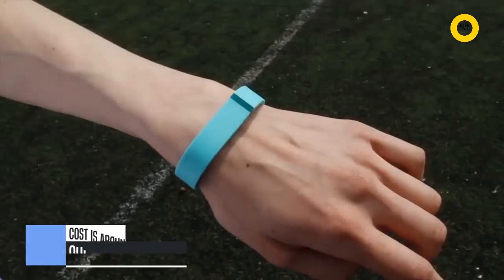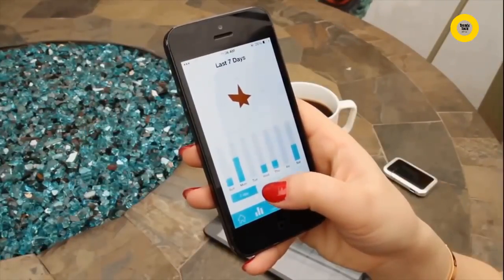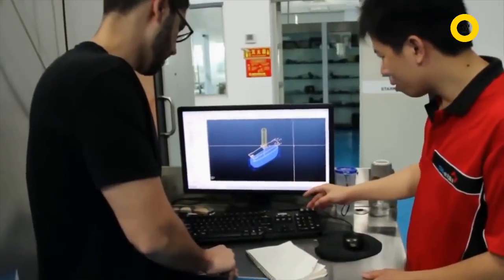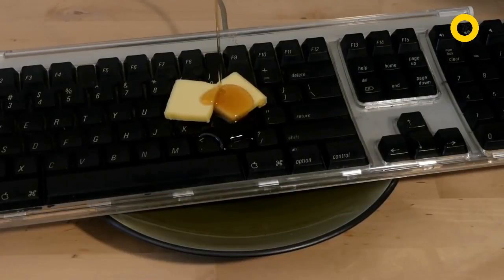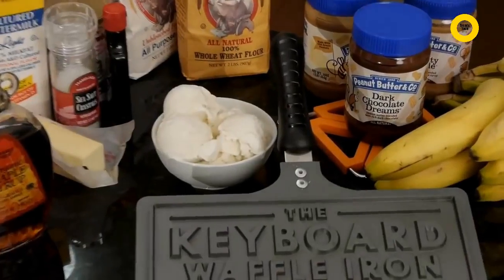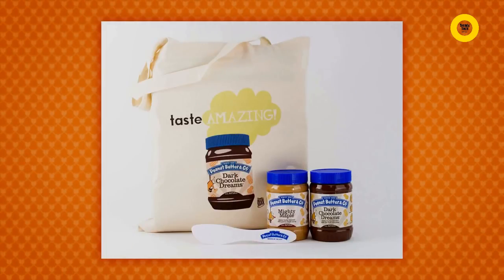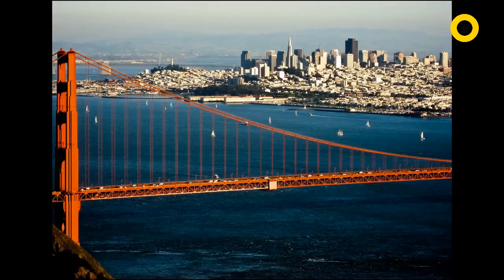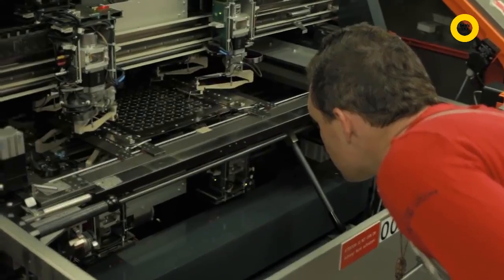TOP 5 AWESOME SMART Gadgets You Can Buy On Amazon Gloves Waffle Maker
TOP 5 AWESOME SMART Gadgets You Can Buy On Amazon
0:10 - Airborne
1:40 - Smoking Device
2:50 - AirBar by Neonode
3:20 - Waffle Maker
4:34 - Gloves